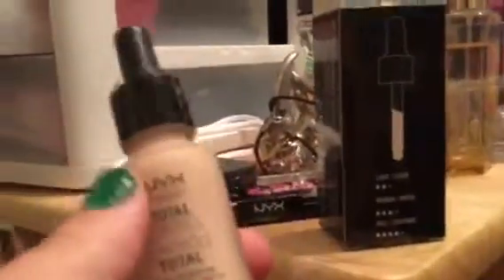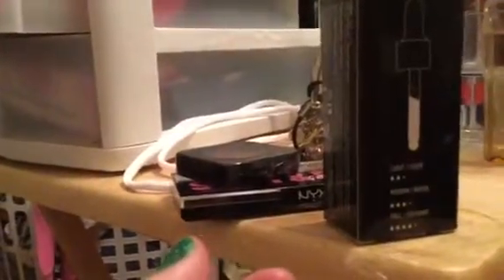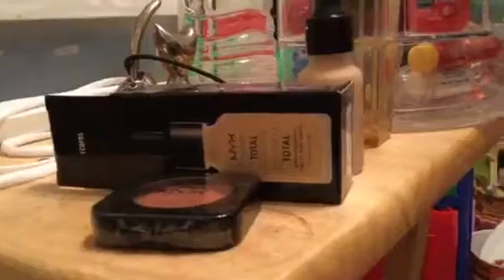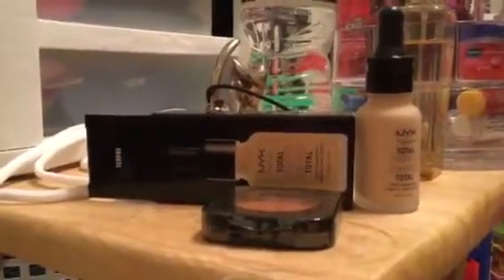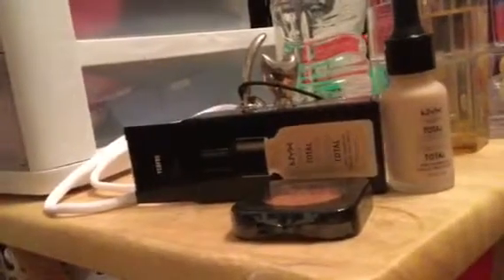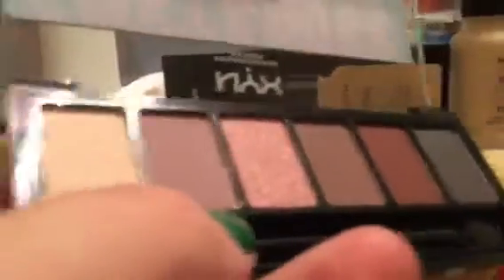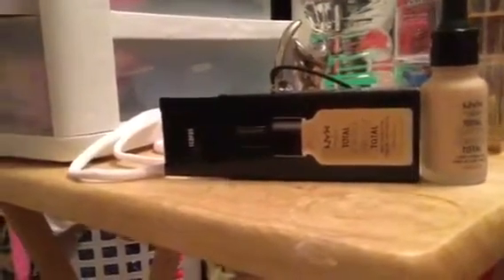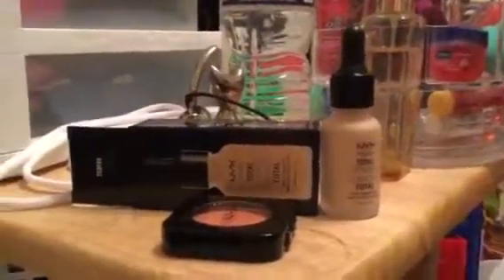Opening my NYX makeup!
Uploaded at 10:26 PM. Sorry for the shaking lol!